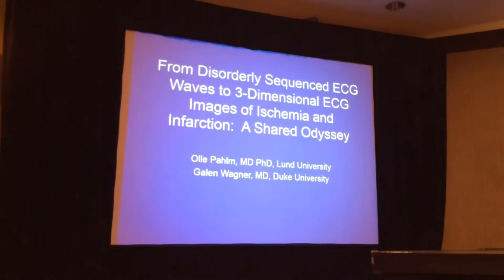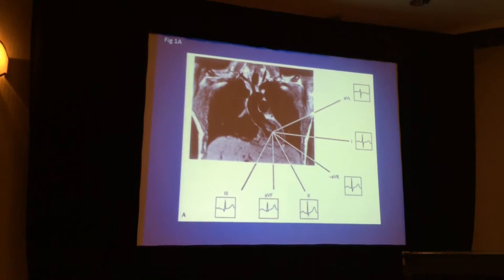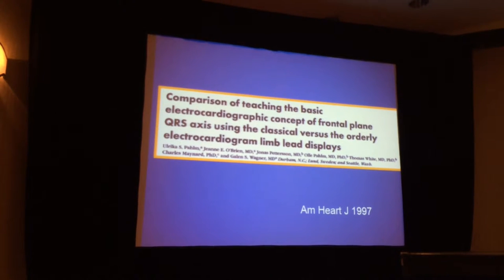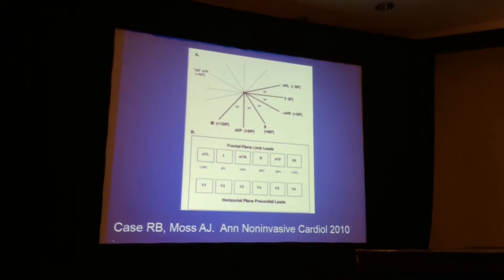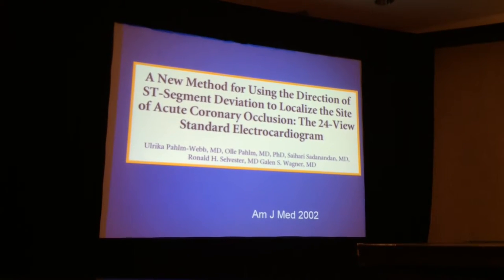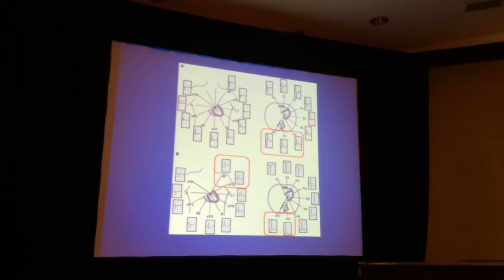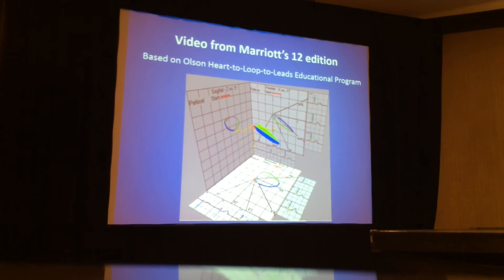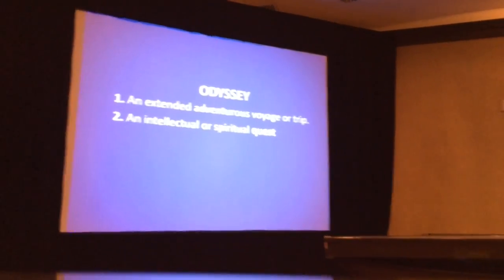Galen S. Wagner MD, "3D ECG images of Ischemia and Infarction", at ISCE 2014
This is a recording of the keynote lecture at the International Society of Computerized Electrocardiology (ISCE) 39th annual meeting on April 29, 2014, held in Altantic Beach, Florida. The lecture was presented by Galen S. Wagner, MD, Duke University, on behalf of and in collaboration with Olle Pahlm, MD, PhD, Lund University, who could not attend due to illness. The full title is "From Disorderly Sequenced ECG Waved to 3-Dimensional ECG Images of Ischemia and Infarction: A Shared Odyssey".